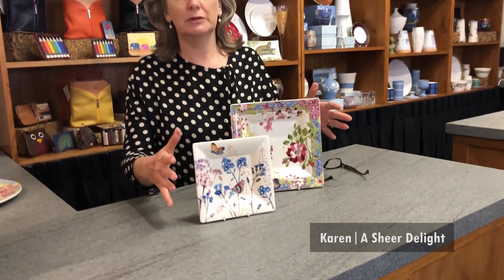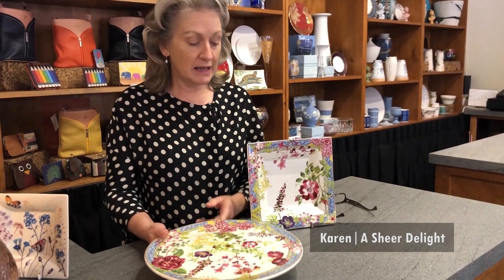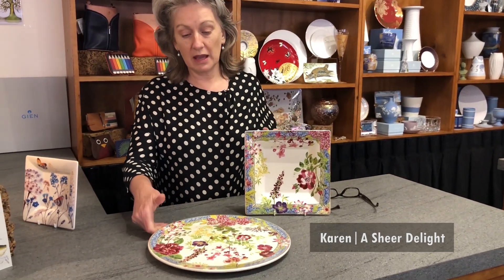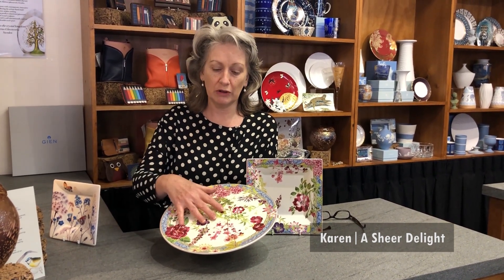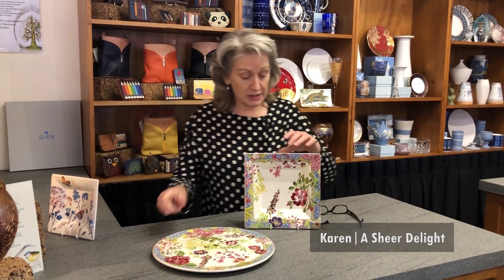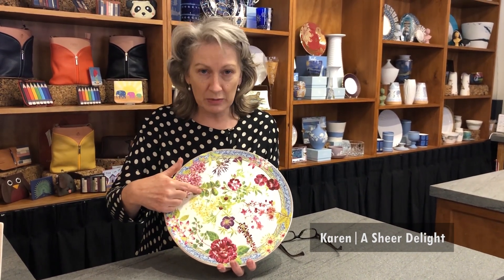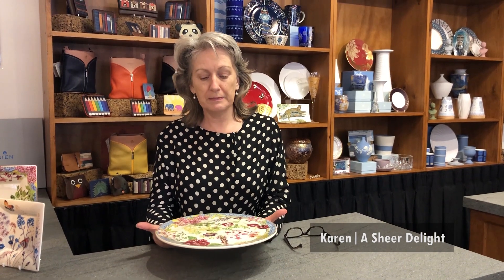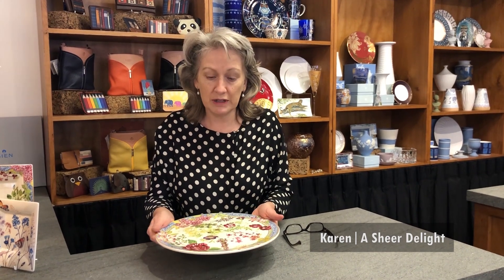Know Your Gifts | Gien Ceramic ware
At A Sheer Delight we pride ourselves on offering you first class service, each and every time you enter our store. In our online series Know Your Gifts, we provide you with an overview on a range we stock in-store and why we think you will love it.